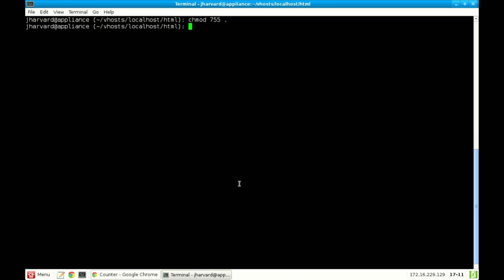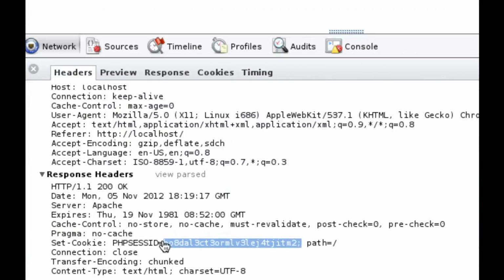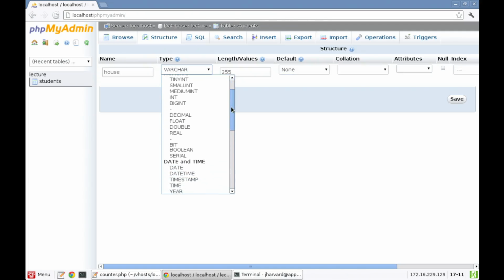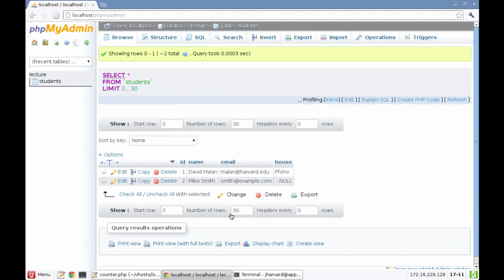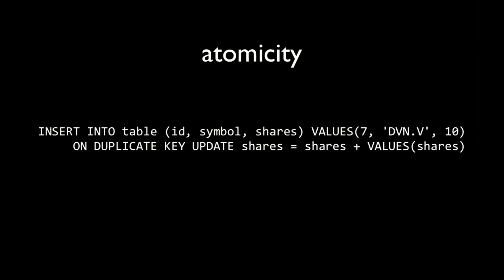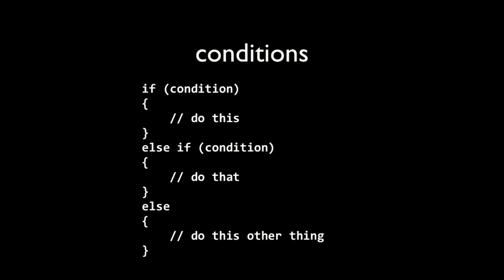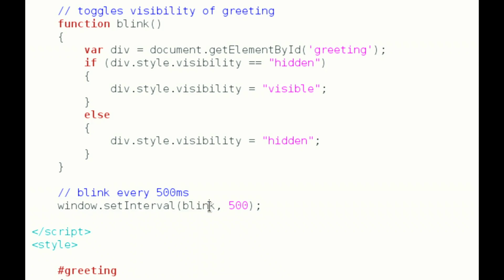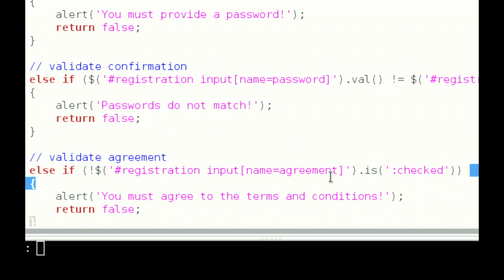CS50 2012 - Week 9